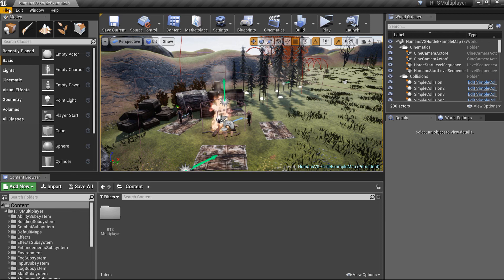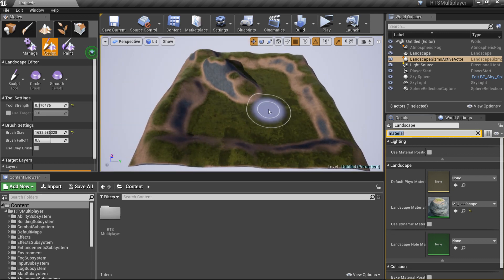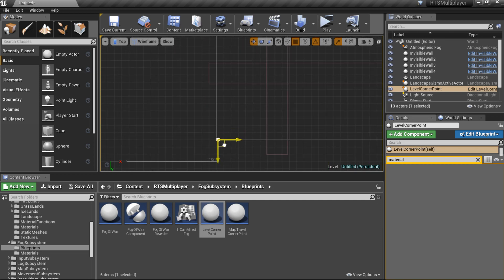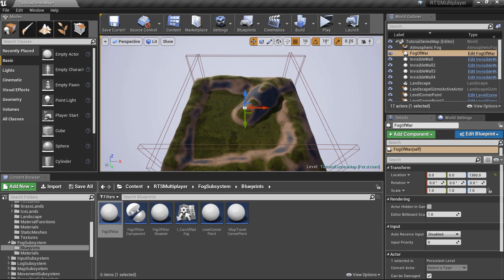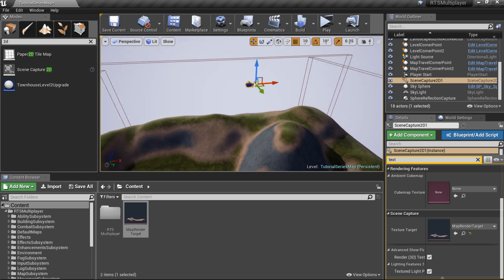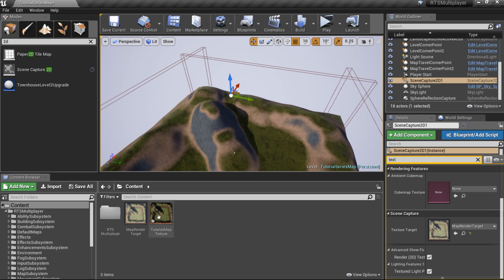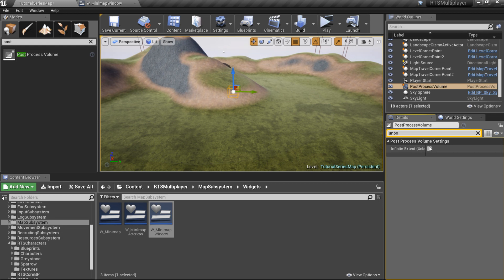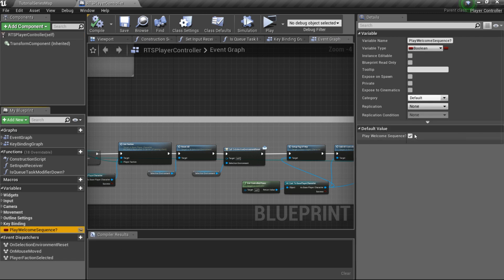RTS Toolkit Tutorial Series: Episode 1 - Level setup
In this video we will create and setup a new map using my RTS Toolkit.